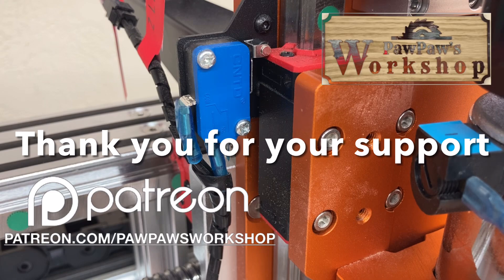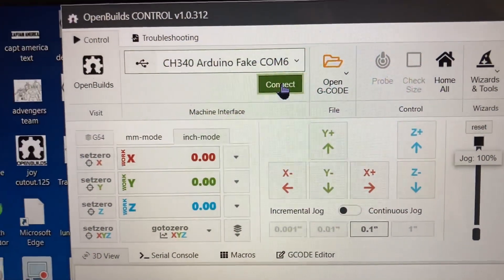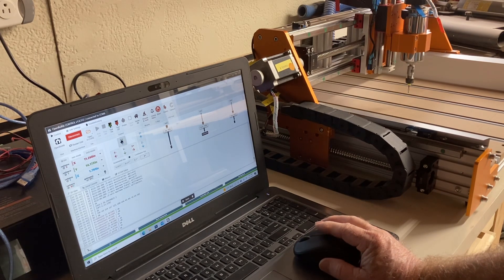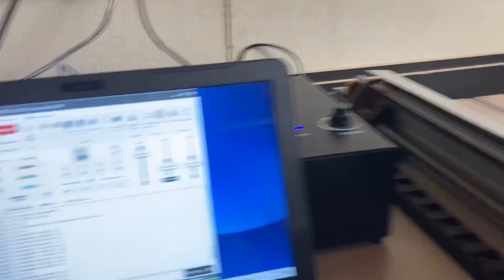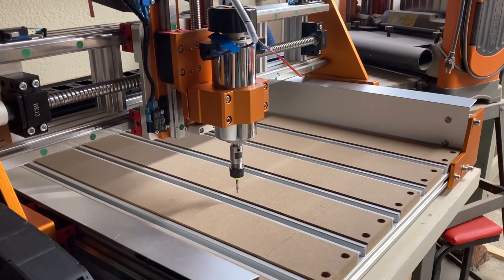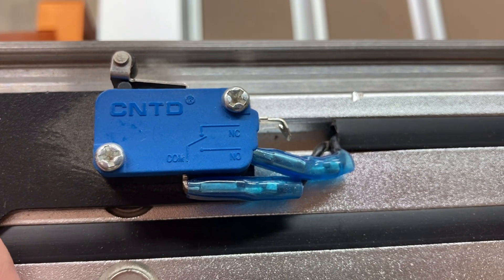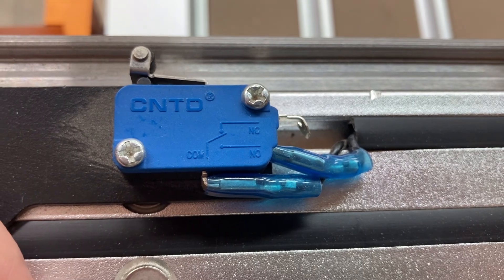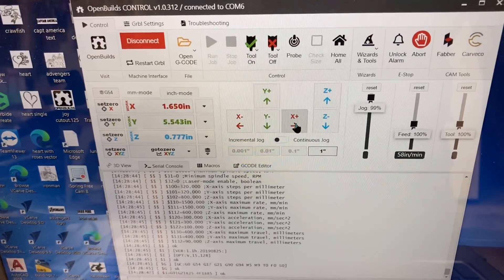Oh NO, My Machine won’t Move! Did I Break it?? It's just the LIMIT SWITCHES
Limit switch problems is my number one question.

Frequently needed supplies:
90 degree v-bit
60 degree v-bit